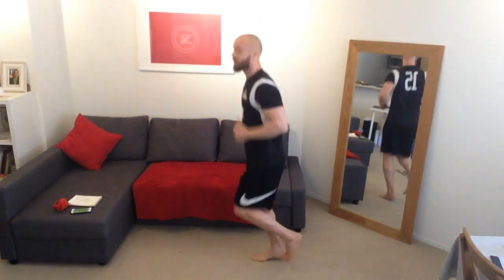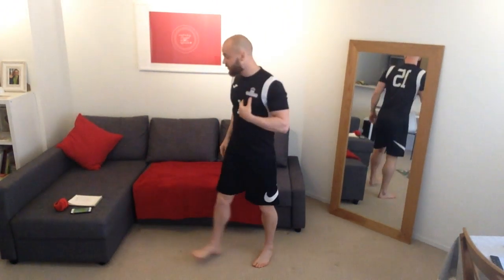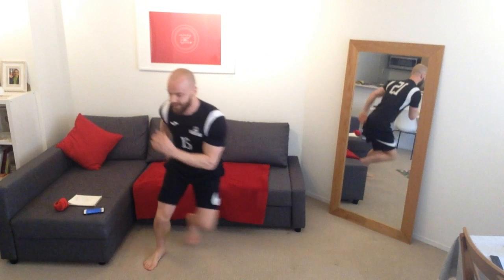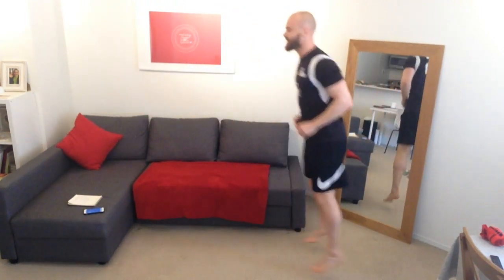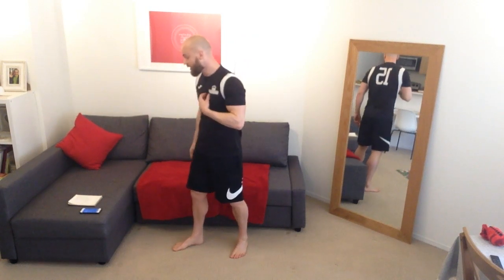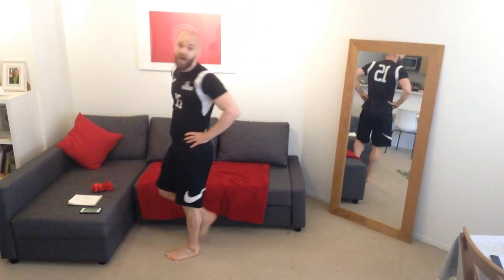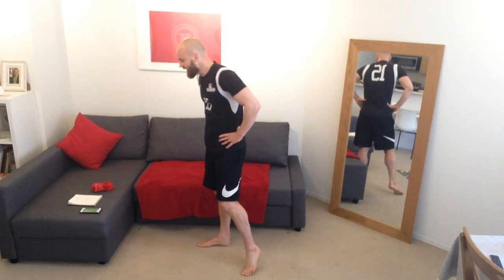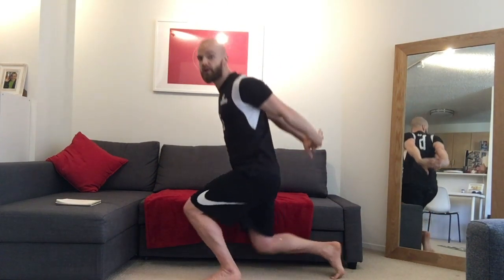Home Workout Components of Fitness